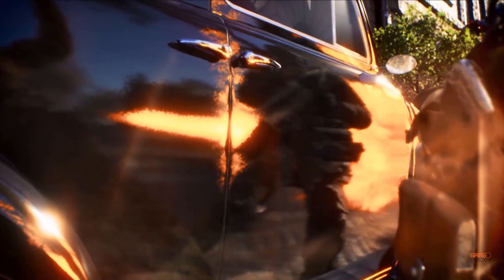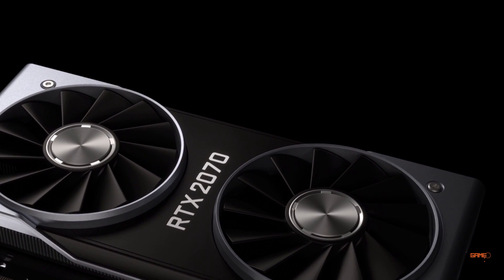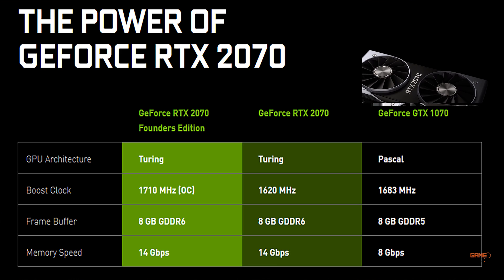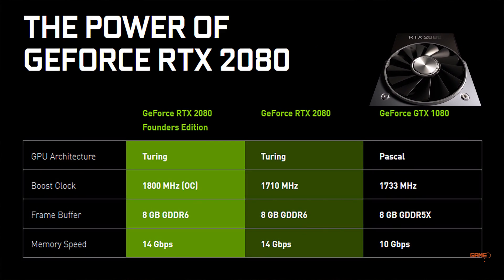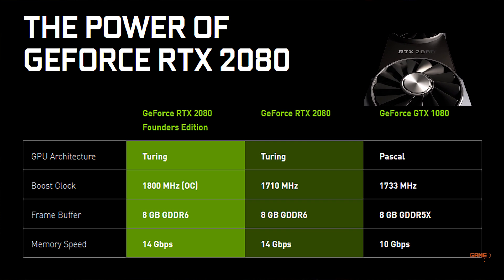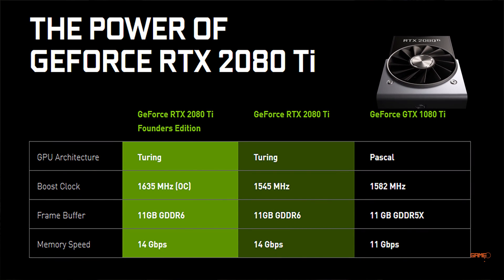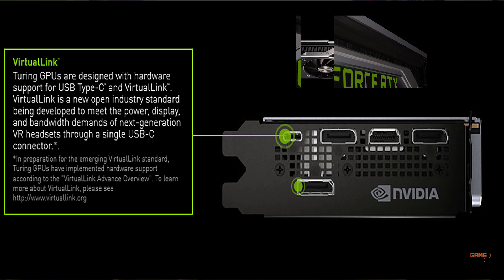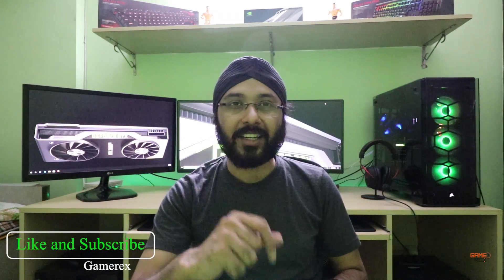Nvidia RTX 2070 , 2080 , 2080ti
Here is a brief introduction of the next generation cards from Nvidia Featuring real time ray tracing technology and rtx cards